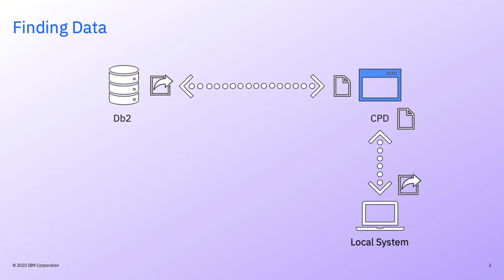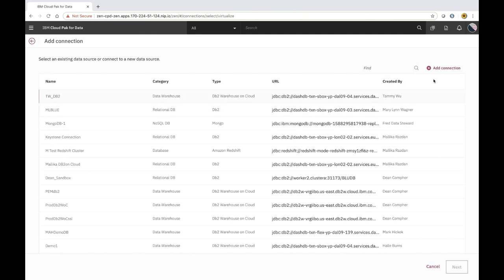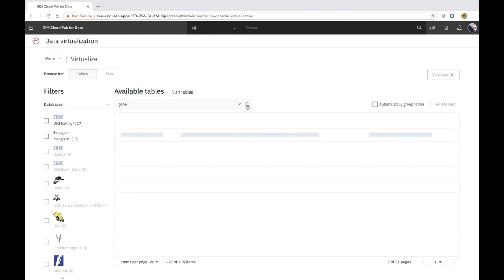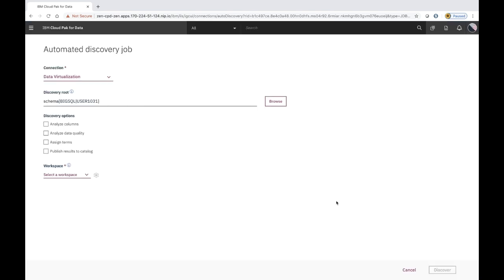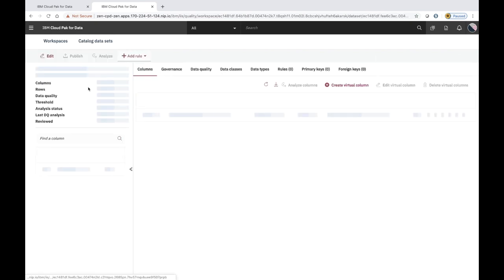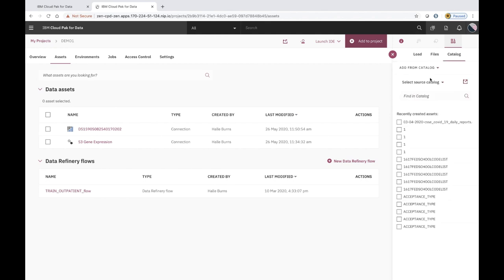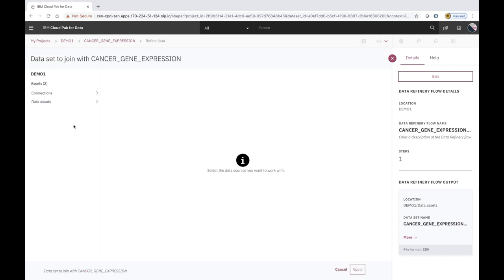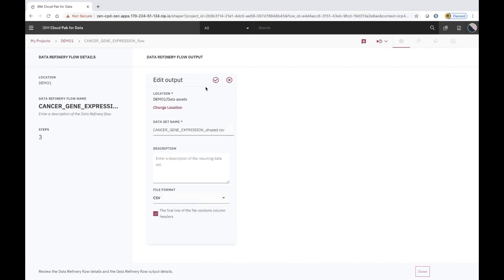Finding Data with IBM Cloud Pak for Data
In this video I explain how to find and access your data using the IBM Cloud Pak for Data platform.  I walk you through using data virtualization to connect to a database, how to 'go shopping' for your data and virtualize it, and how to create a join view of datasets that are stored in different places. Hope you find it helpful!